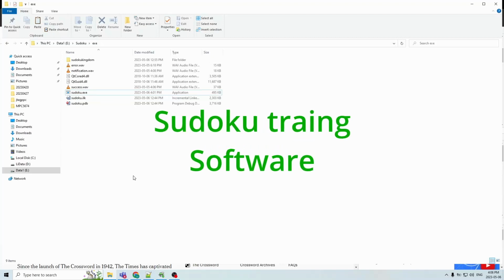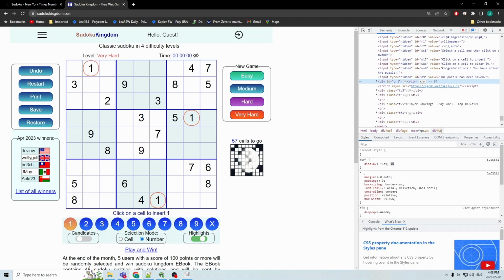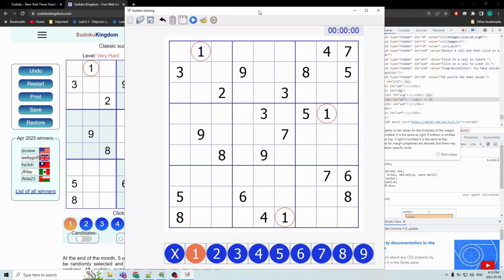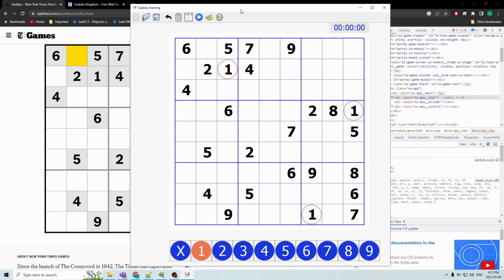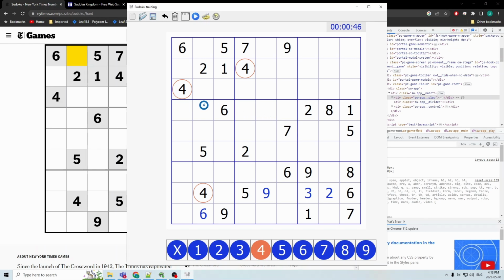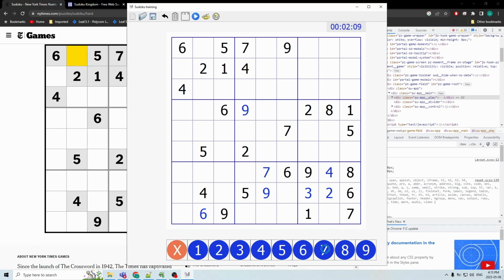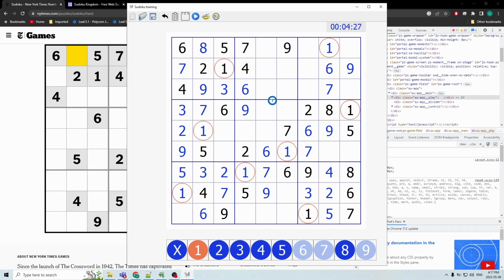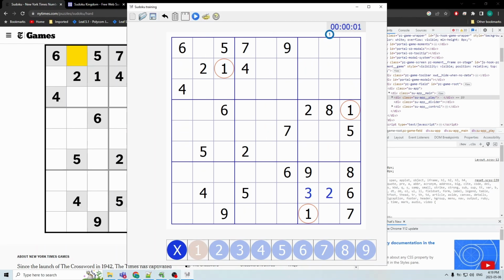Customized Sudoku software for training and New York times May 6 Hard puzzle.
I have written myself a software to train the speed soduku. In this video it roughly introduce the feature of the software and played New York Times
Hard sudoku puzzle. I am more familiar with sodokukingom way of using mouse and keyboard. The software is simulating the behavior and can import the game from several sites. Currently woking site include Sudokukingdom, New Your Times, Los Angeles Times Sudoku.
To use my own software allows me to save the puzzle for later review the game and improve the techneque.